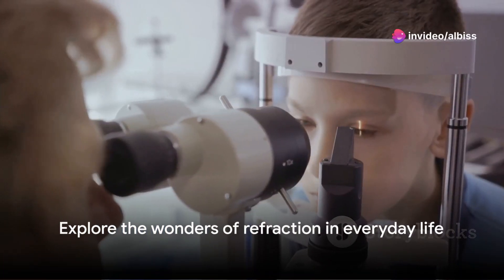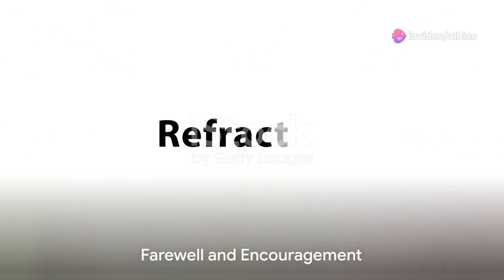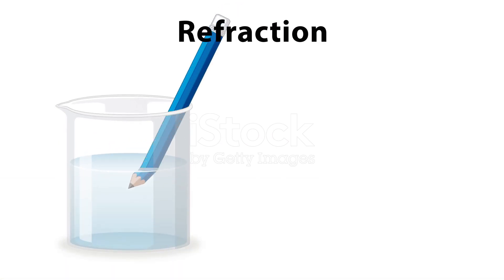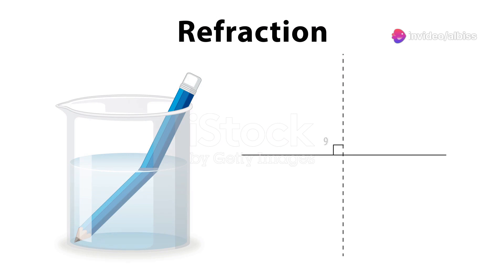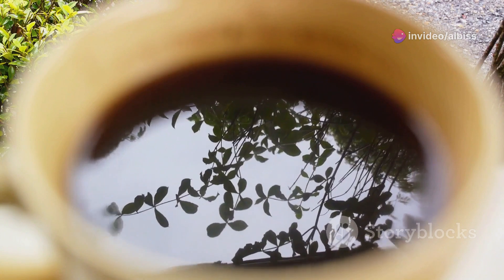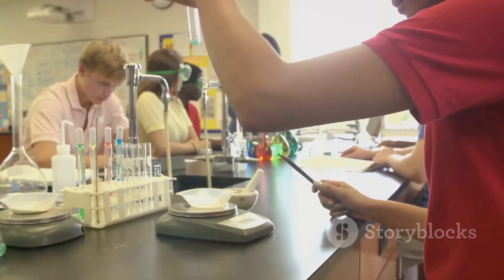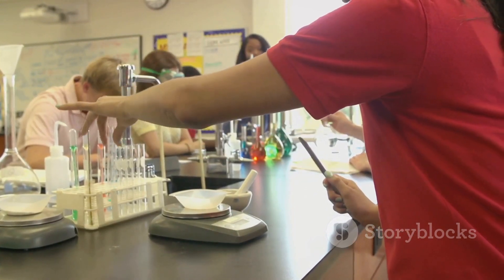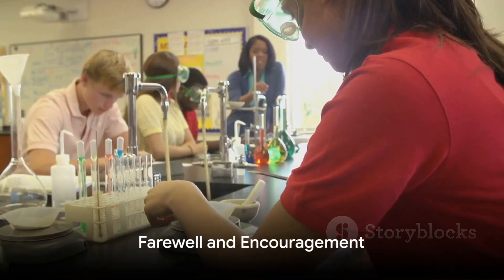"Refracted Brilliance: Exploring Light Physics"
Welcome to "Refracted Brilliance: Exploring Light Physics for Grade 10"! 🌟

Join us on a captivating journey through the fascinating world of light physics and discover the wonders of refraction. In this 10-minute video, we unravel the mysteries of refraction, from its fundamental principles to its real-world applications. From understanding how light bends as it passes through different mediums to exploring Snell's Law and the index of refraction, this video provides a comprehensive overview suitable for grade 10 students.

Dive into the world of lenses, fiber optics, and mirages as we showcase the practical applications of refraction in our everyday lives. Whether you're a student looking to enhance your understanding of physics or simply curious about the science behind everyday phenomena, this video is for you!

Don't miss out on the opportunity to explore the captivating world of refraction. Let's embark on this enlightening journey together!